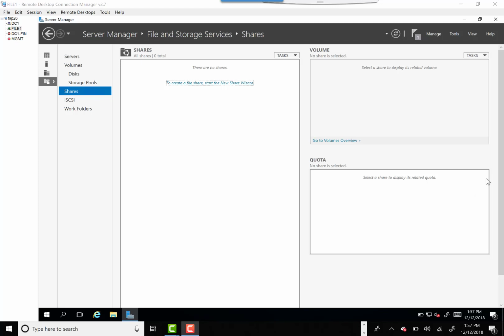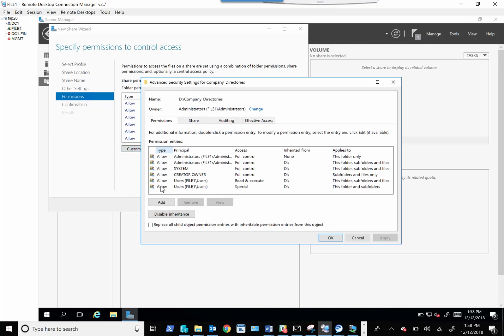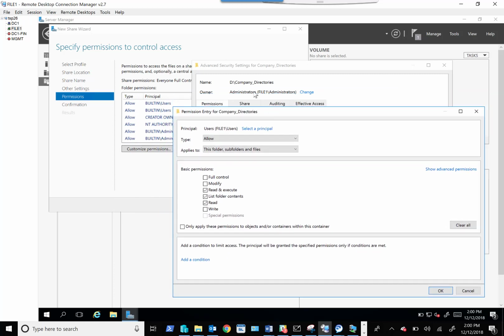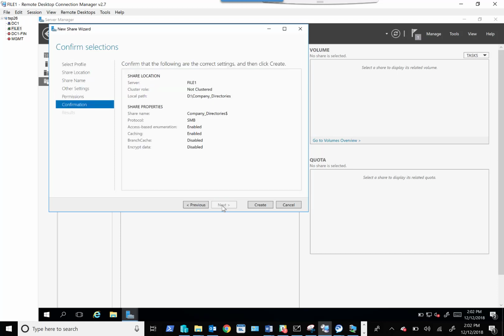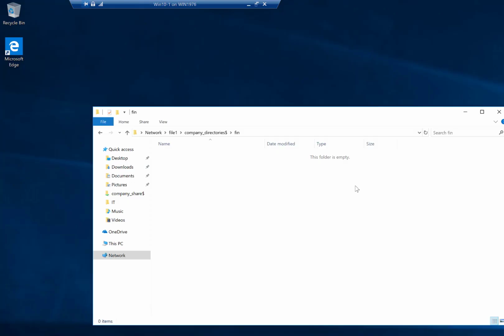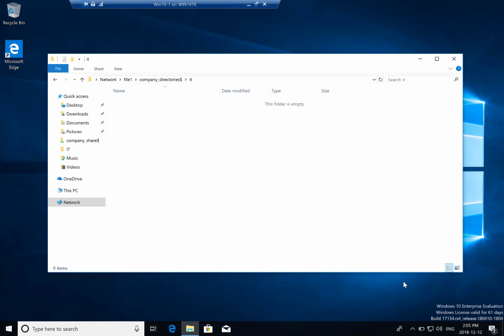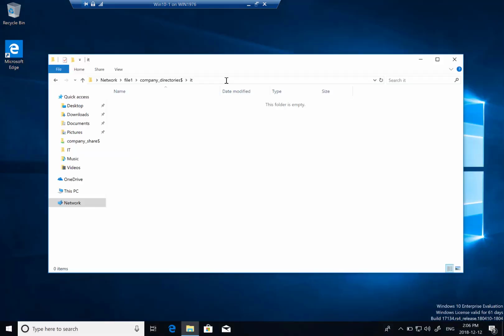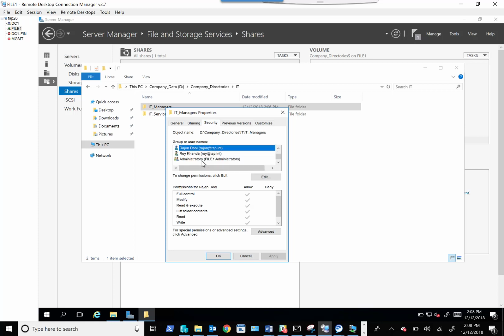Configure Shares and NTFS Permissions